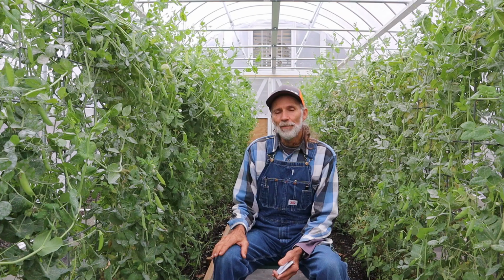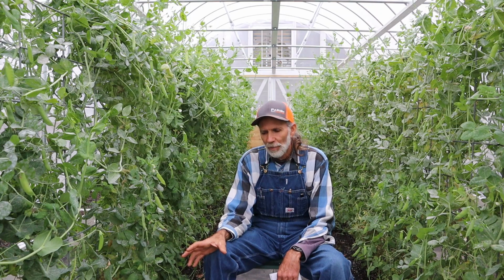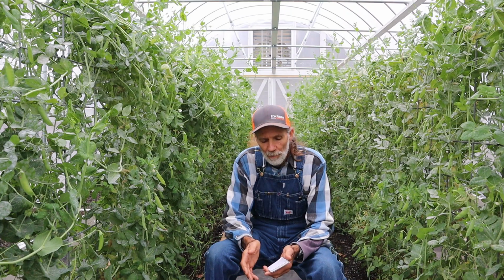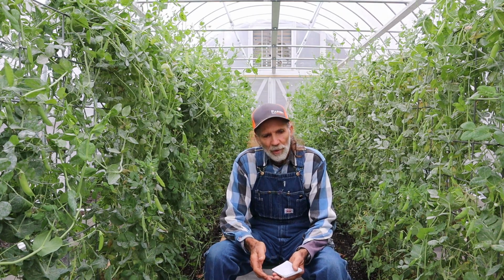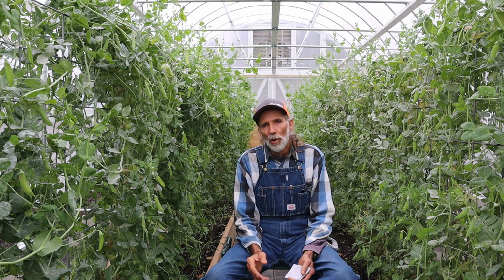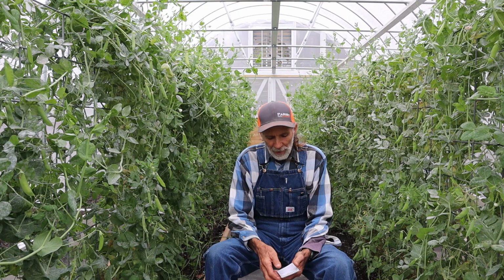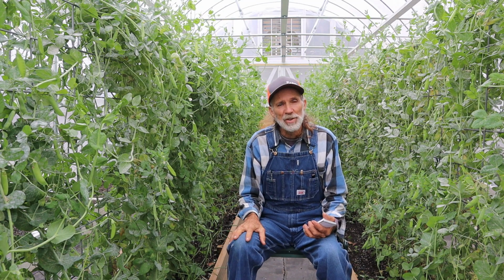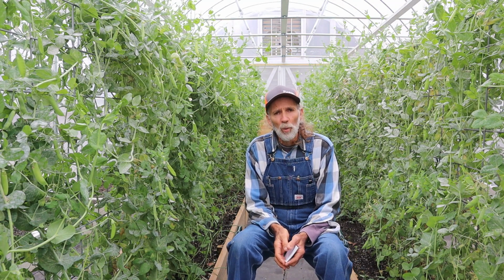Greenhouse Plants that Grow in the Winter | High Tunnel Collaboration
Growing in a High Tunnel/Greenhouse year round has been our goal.  We share the things we have learned will grow well, what problems we have had, and soil management. This is the second in a series in the High Tunnel Collaboration.  This collaboration with Grow Family Network and Alderman Farms is put together to help educate on growing year round in HIGH TUNNELS.
VENT openers You build your own window

a